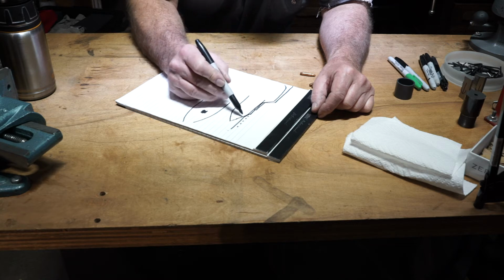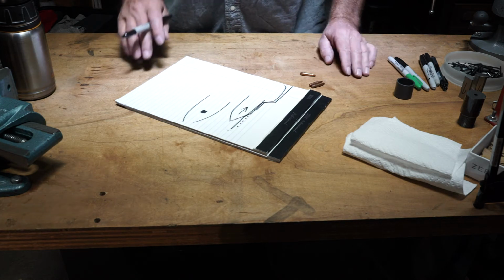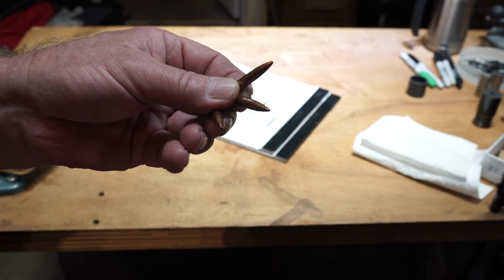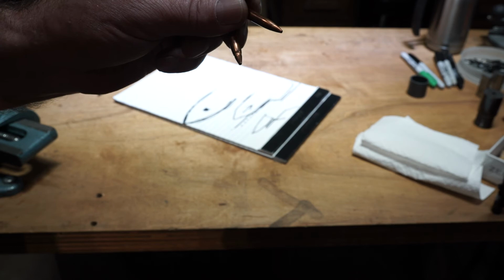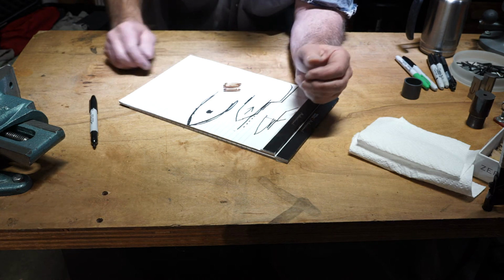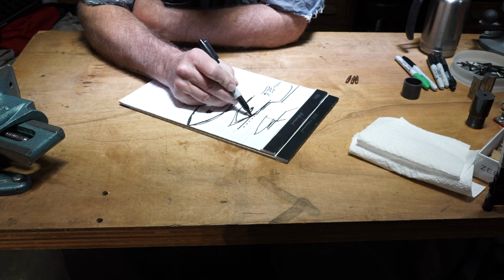EP202-Fire Forming Mechanism of "can you fireform by seating long?"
My descriptions of Euber 108's VS Berger 105's is annoyingly disjointed and unclear. Basically I was using up a bunch of old bullets, Berger and Euber, some of which had been severely deformed by extreme seating pressure.

WORSE, I mis-speak about which bullets have a pressure ring.

I'm confused in my verbiage, sorry, I get distracted :)